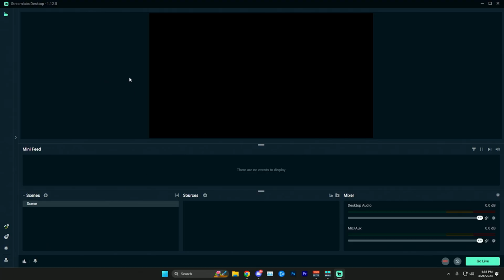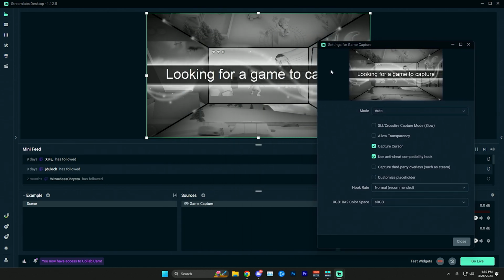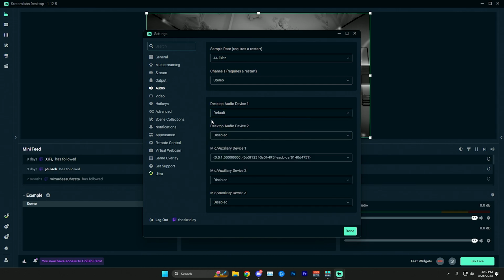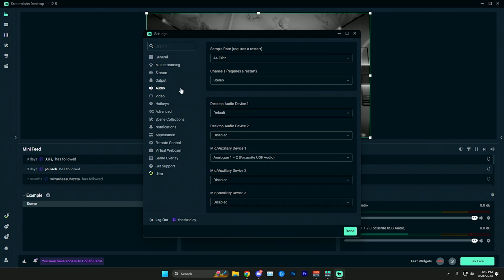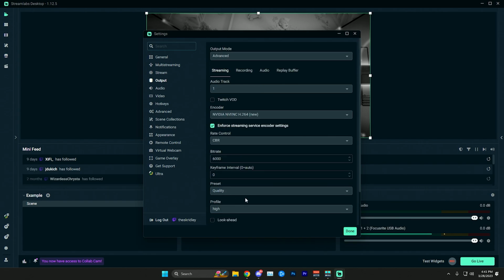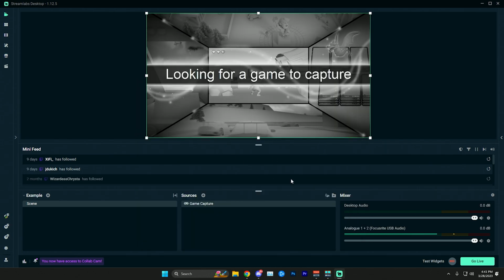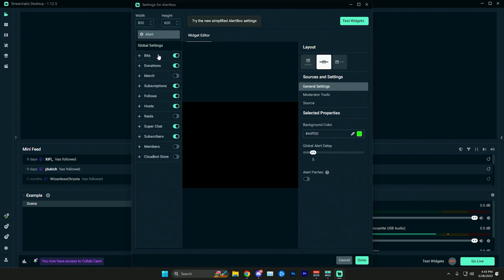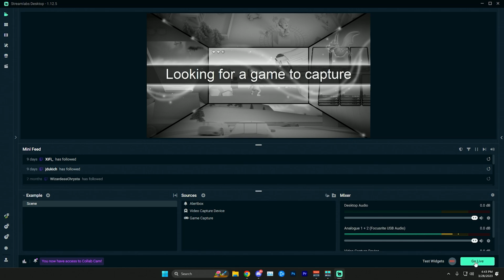How to Stream on Twitch using Streamlabs in Under 5 Minutes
Here is a guide to get you started streaming on Twitch using Streamlabs Desktop in less than 5 Minutes